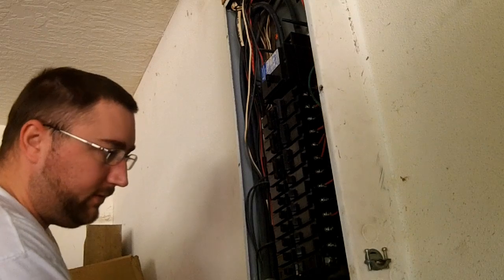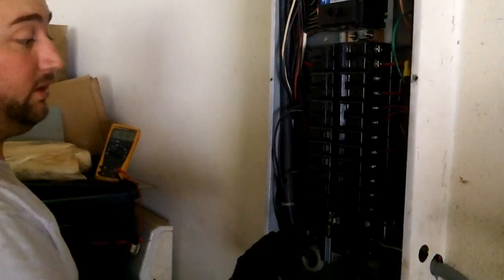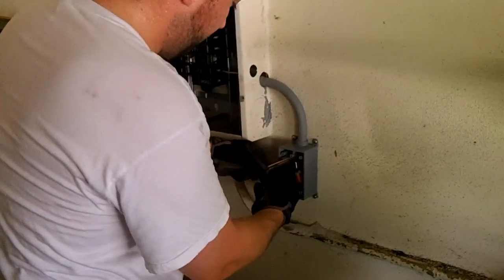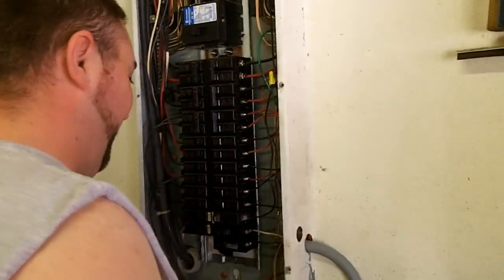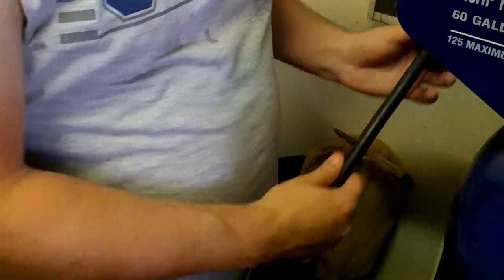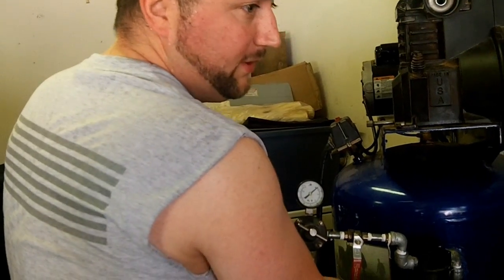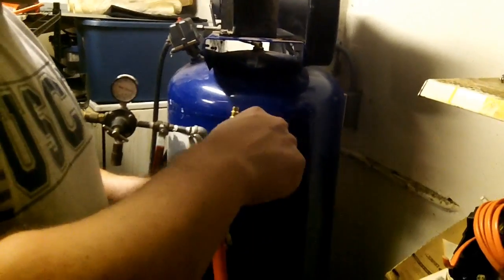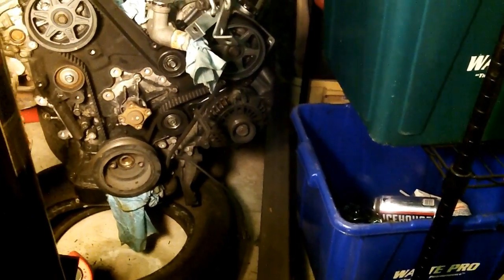240v Wiring for Air Compressor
15A air compressor using 20A breaker and 10-2 AWG wiring.  End shows removing a Mazda 626 KL-DE (V6) crankshaft pulley bolt using a HF Earthquake 1/2" impact on 50ft 3/8" air hose.